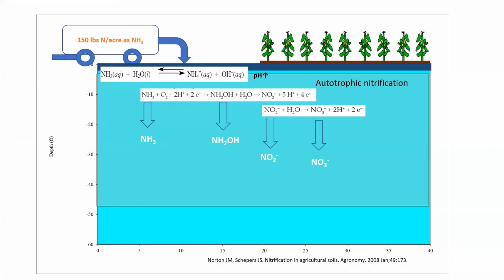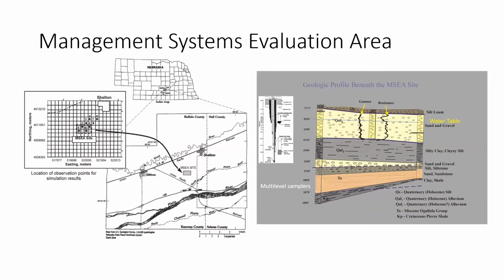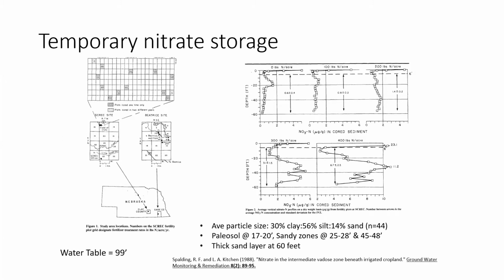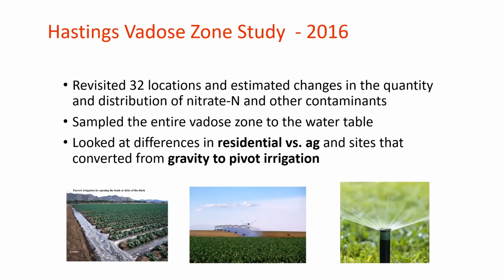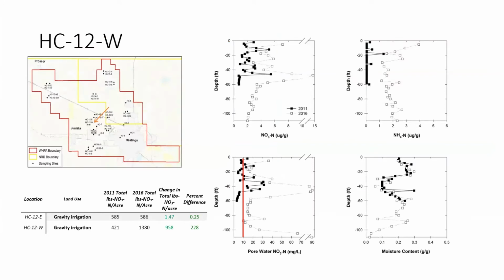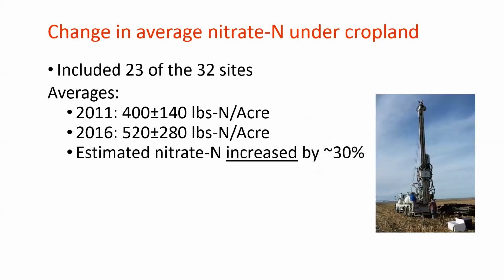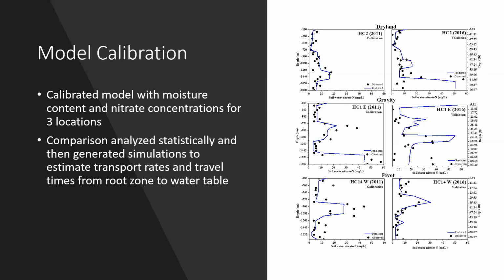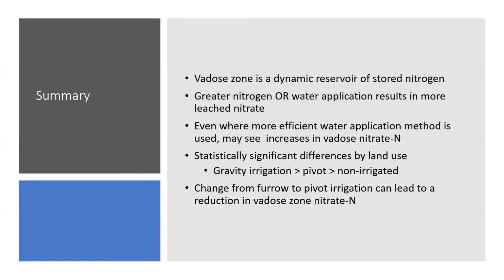How Nitrate-Nitrogen Moves Through the Soil Profile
Dr. Daniel Snow, University of Nebraska Lincoln Research Associate Professor, presented on how nitrate moves through the soil profile during the Feb. 10, 2021, nitrogen management training event hosted by the Upper Big Blue NRD.